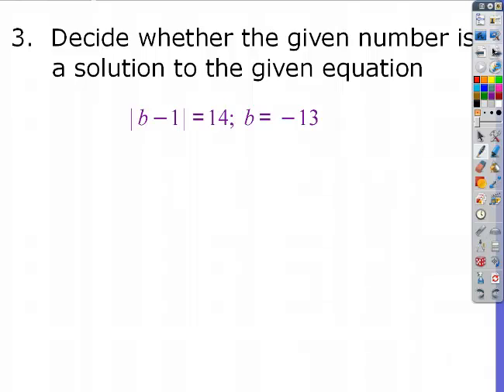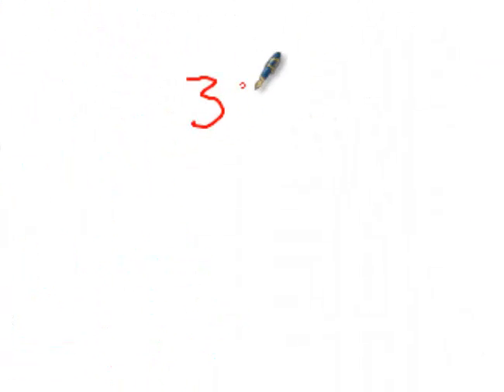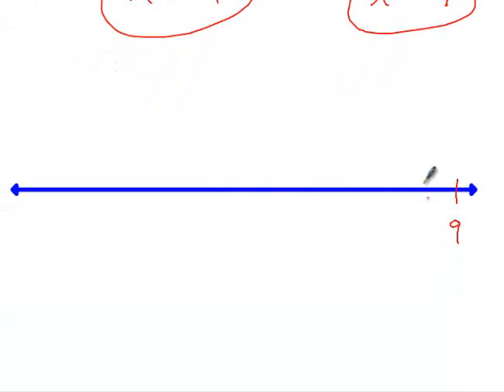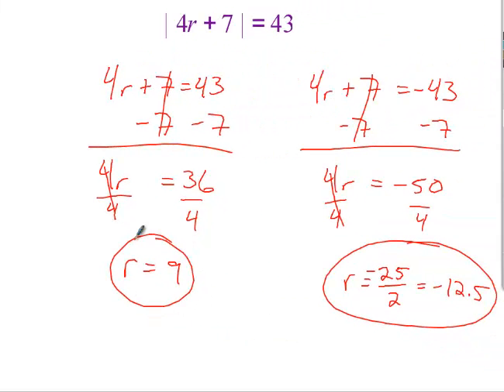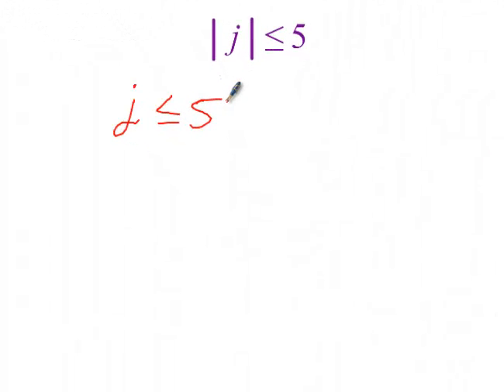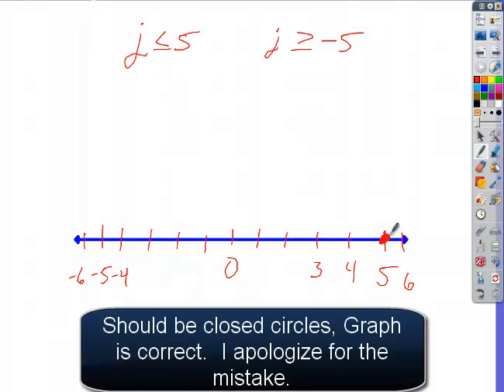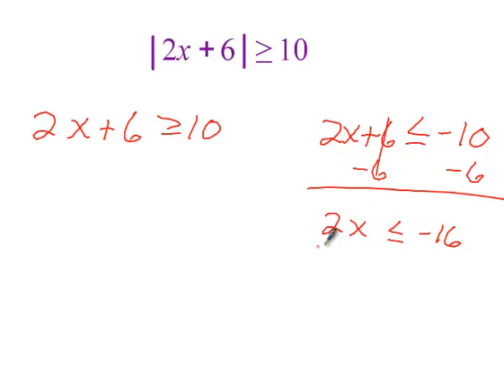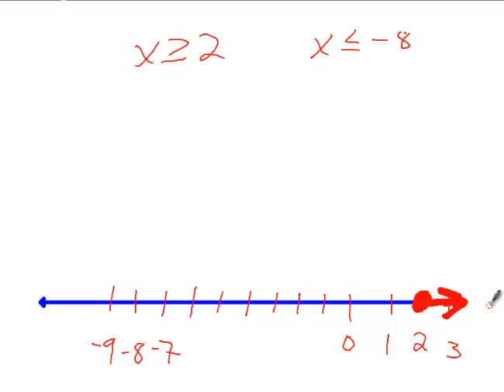Algebra 2 Chapter 1 Section 7 Homework - Absolute Value Inequalities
Homework video over how to solve absolute value equations and inequalities. This corresponds to Algebra 2 Chapter 1 Section 7. All examples are from: